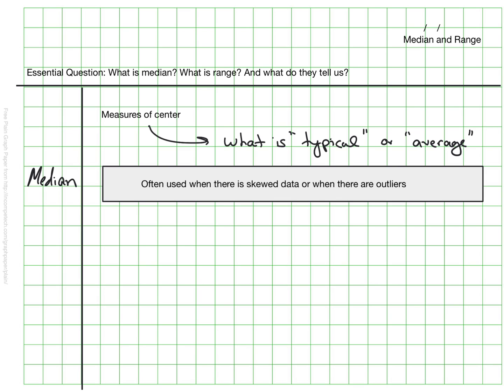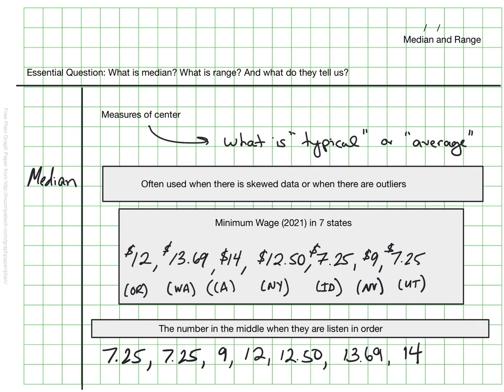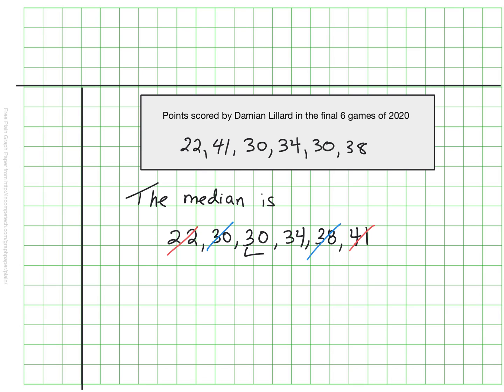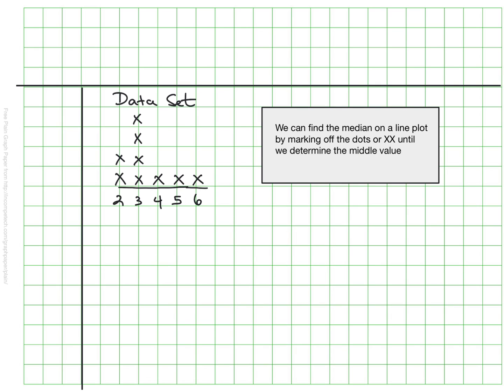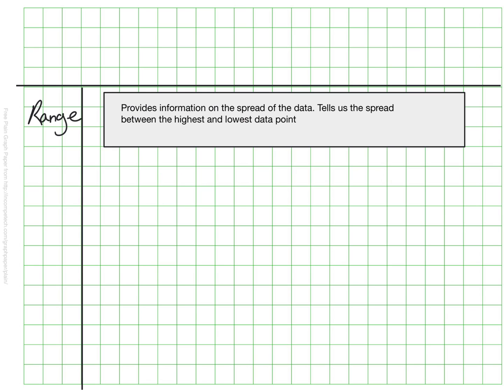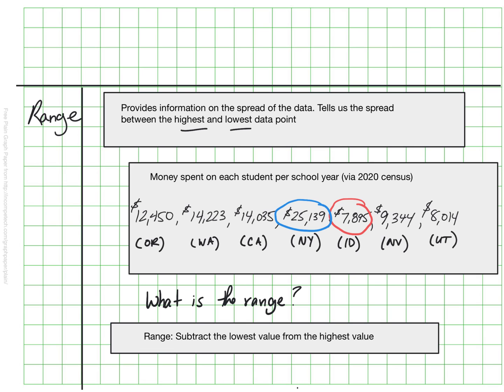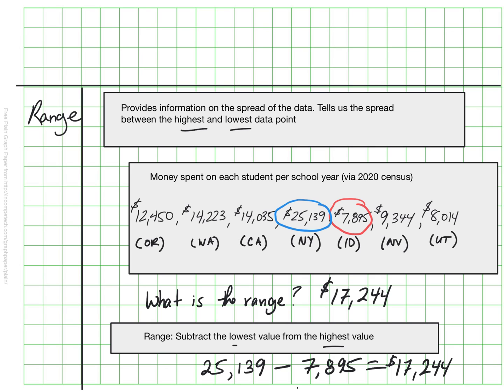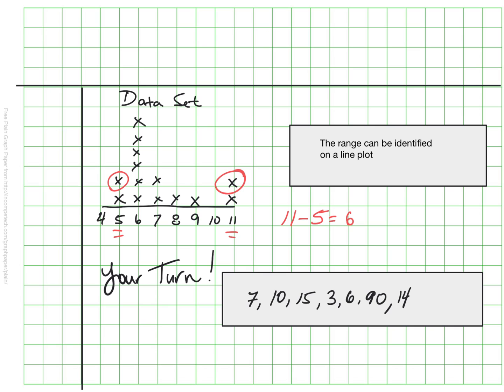Median and Range.mp4